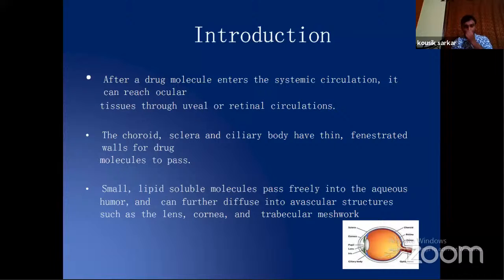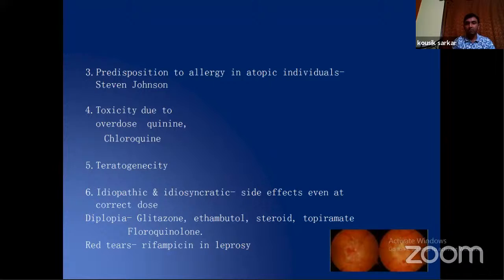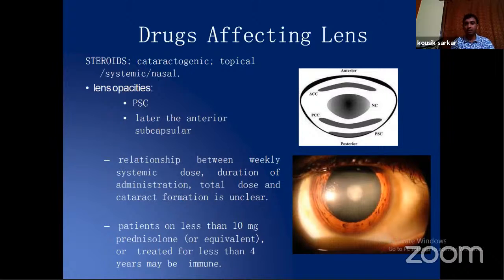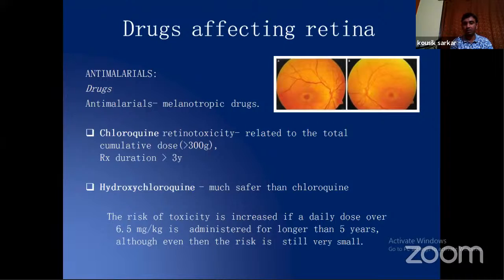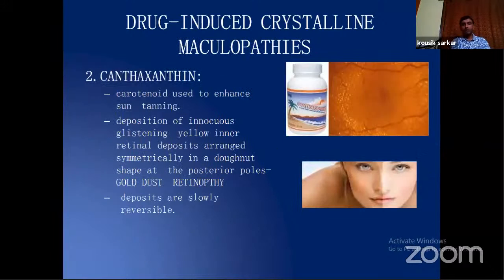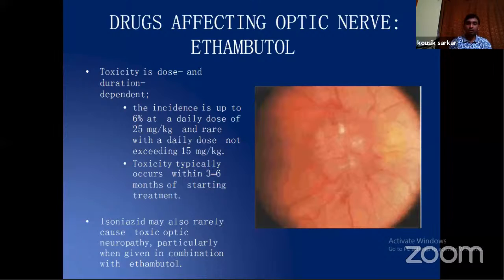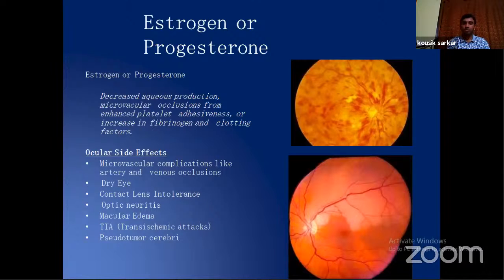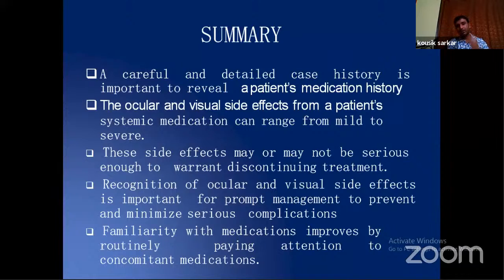Ocular Side effects of systemic medications